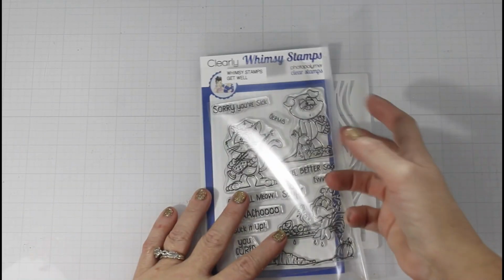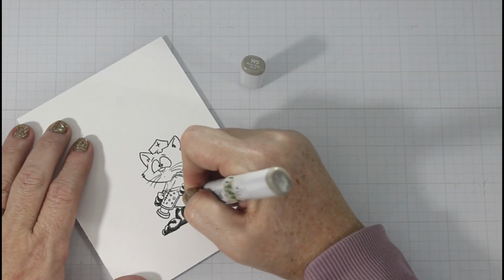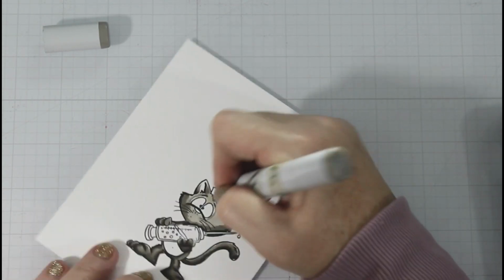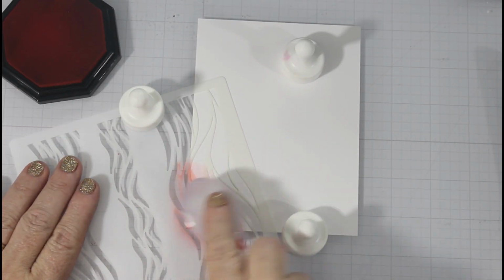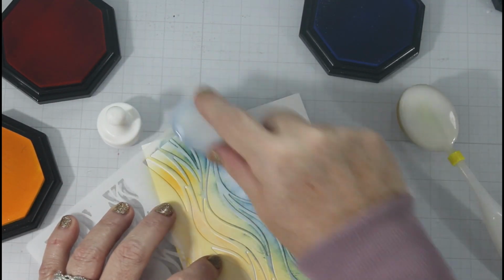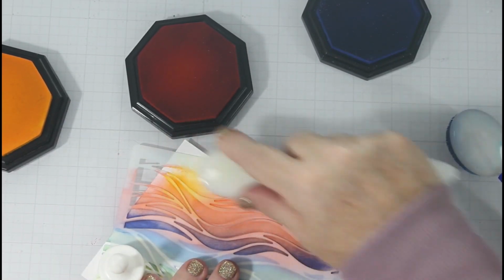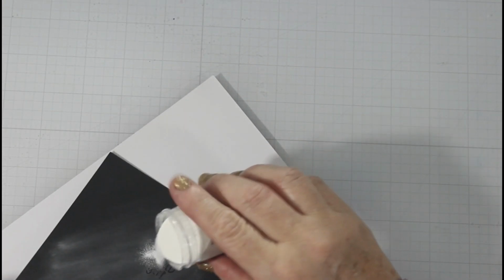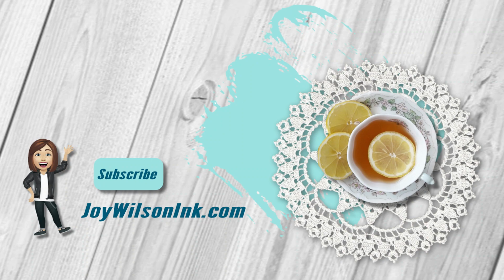Get Well Card l Whimsy Stamps l Copic Coloring l Stenciling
Join me today to create a cheerful Get Well card where you will learn easy alcohol marker coloring, ink blending through a stencil and die cutting.  This is just what the doctor ordered to brighten your day!!!

A full list of supplies used and photos can be found

Hammermill Premium Color Copy Paper: AMZ